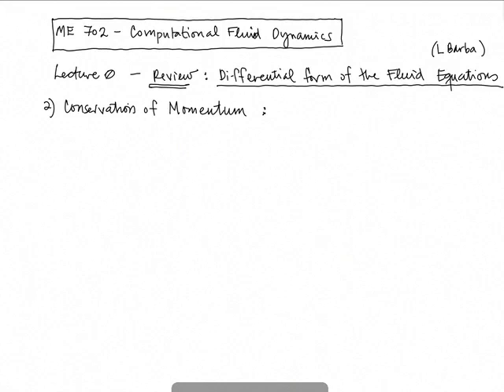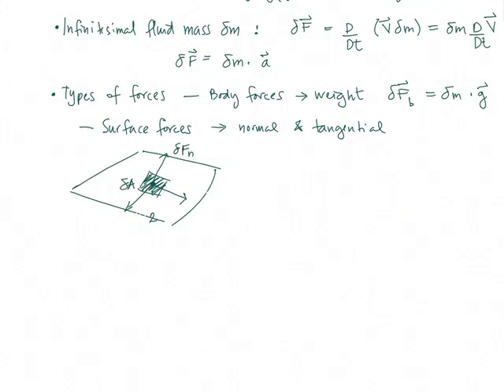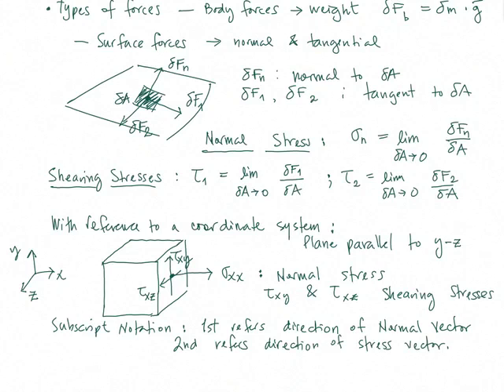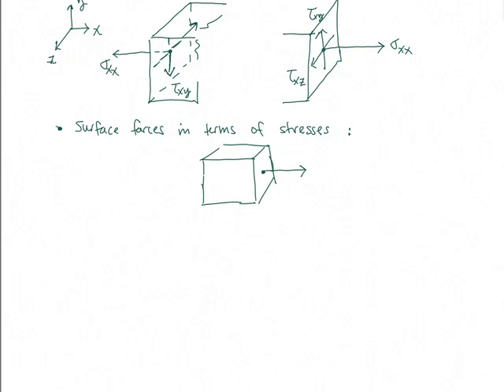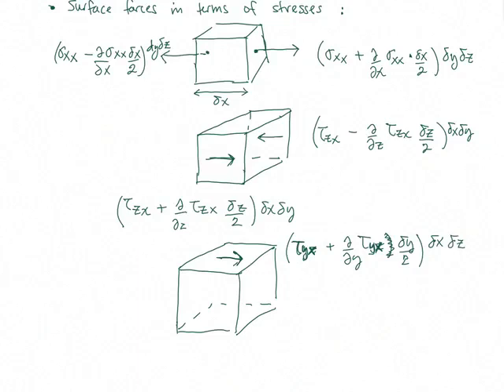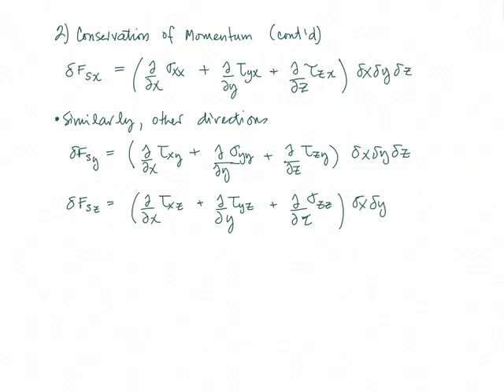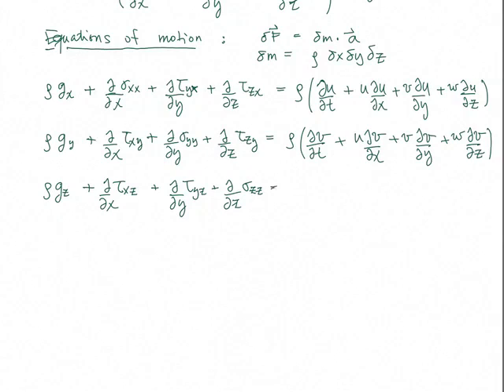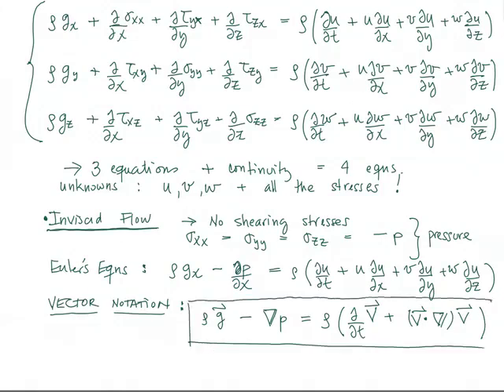ME 702 - Computational Fluid Dynamics (Lecture "zero", part 2)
First uploaded to the BU channel: Jan 22, 2012
61,494 views  – checked Jan. 31, 2024
Pencast explaining the derivation of the equation of conservation of momentum in differential form.